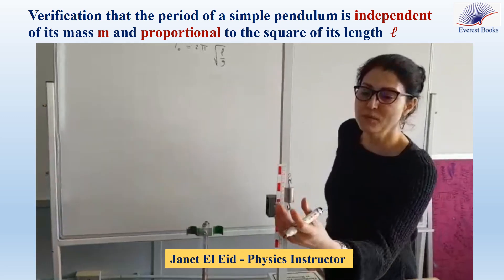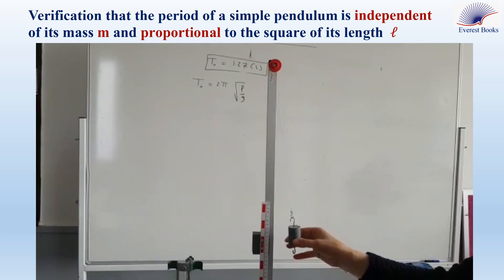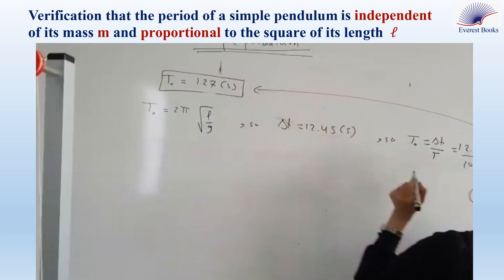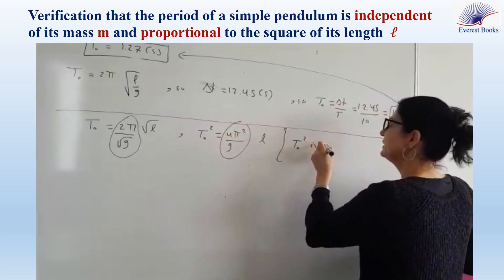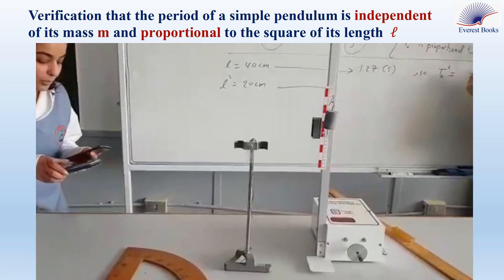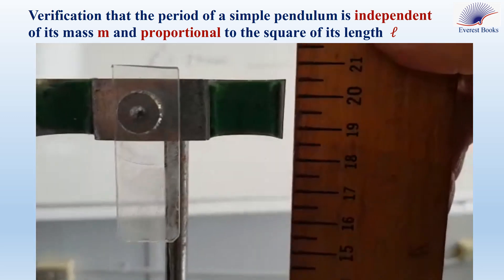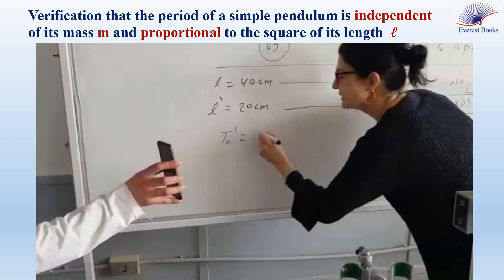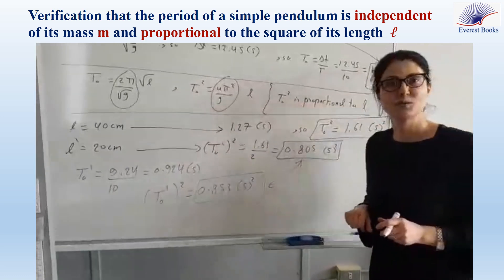Does the period of a simple pendulum depend on its mass and its length?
In this experiment, we verify that the period of a simple pendulum is independent of the mass m of the particle and directly proportional to the square root of the cord's length.
A simple pendulum consists of an object taken as a particle suspended from a light inextensible cord fixed on its upper end.